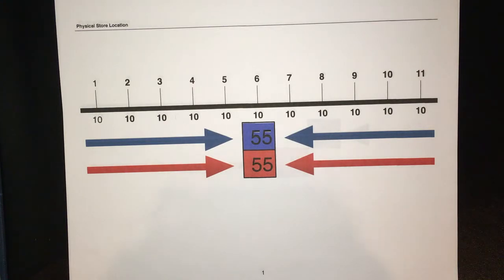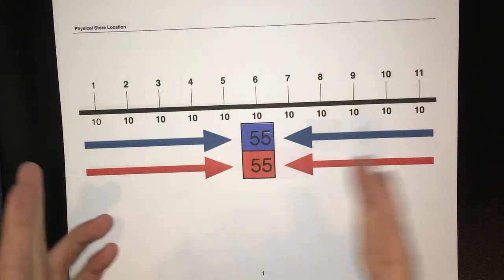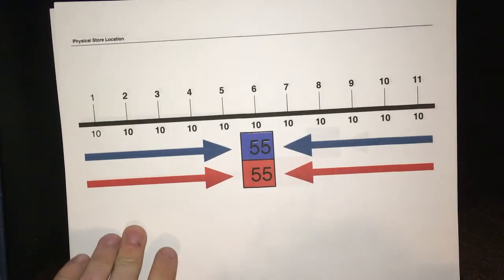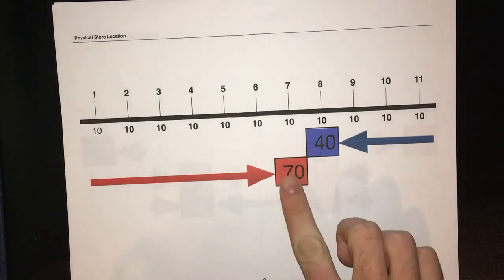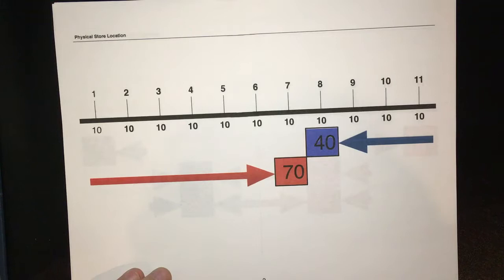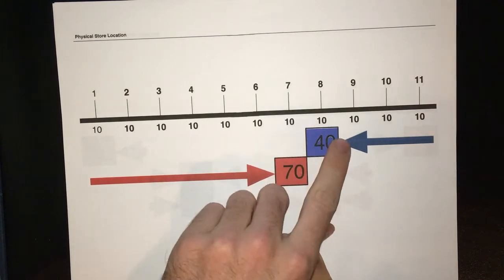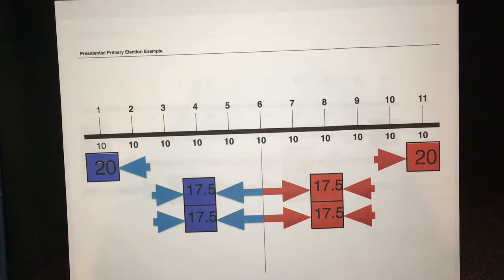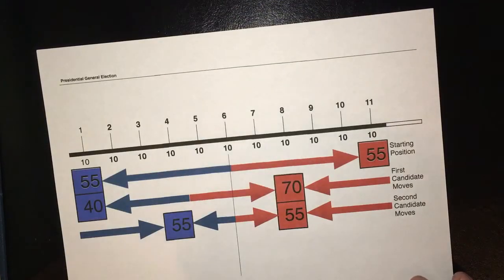Hotelling's Law In Media